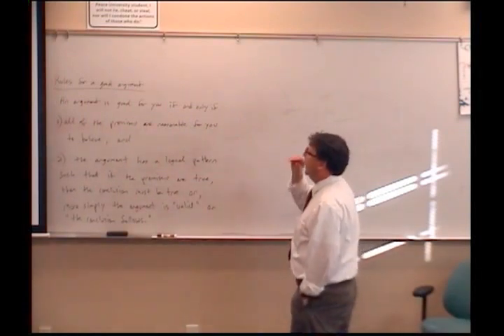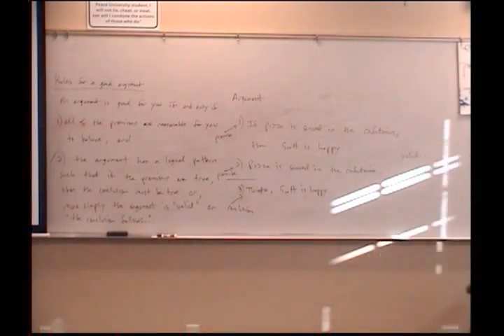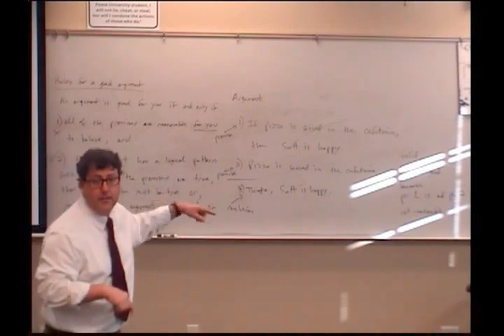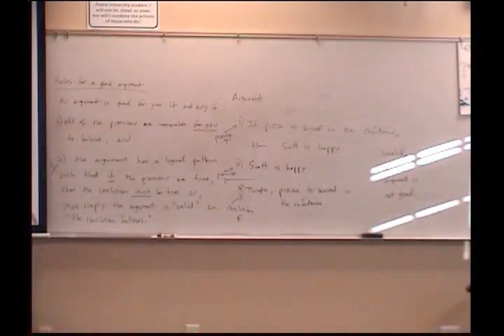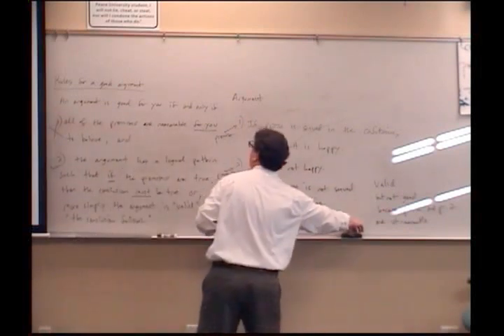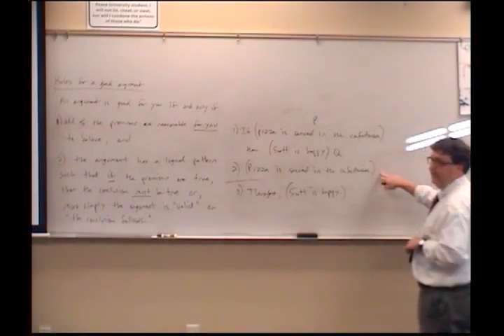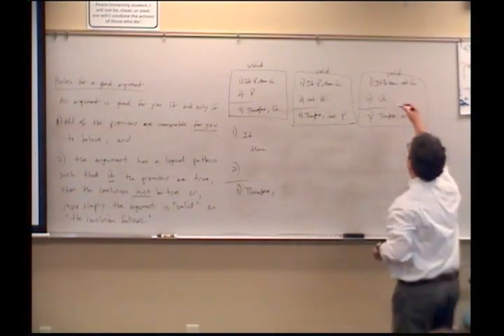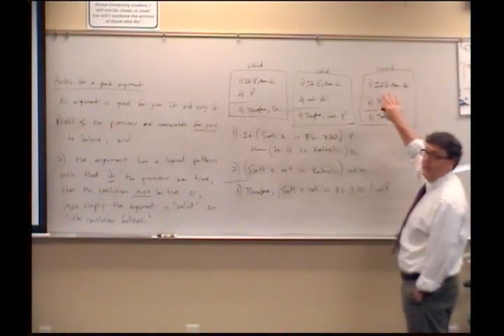Rules for a Good Argument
by Dr. Scott